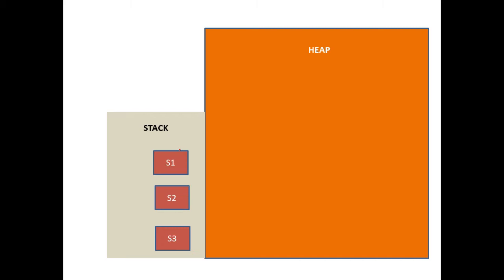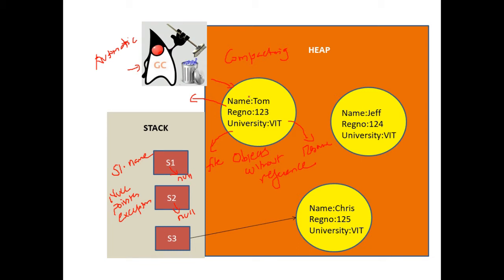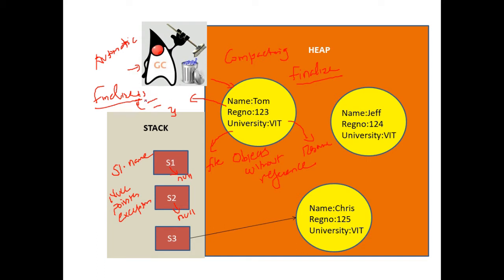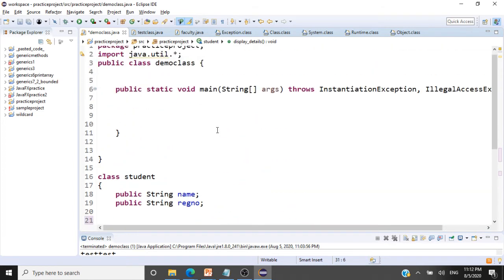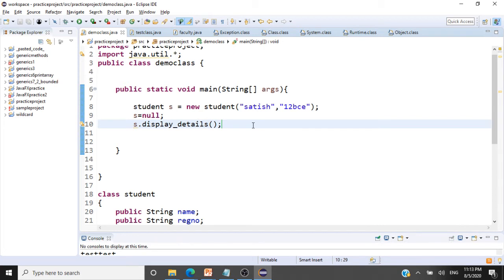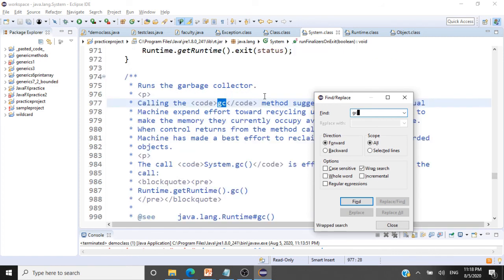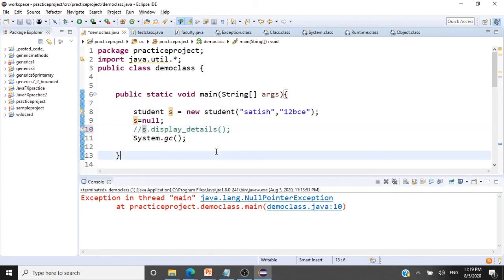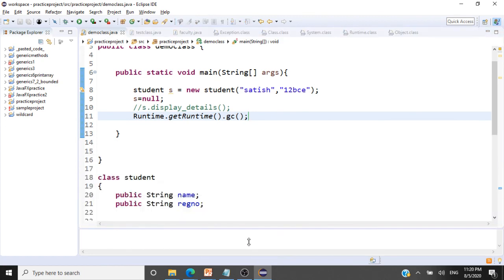Java Programming - Introduction to Garbage collection and use of finalize method - CSE1007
In this video lecture we will understand

1. What is garbage collection in Java
2. Why a finalize method is used
3. How to override a finalize method
4. Demo on Garbage Collection